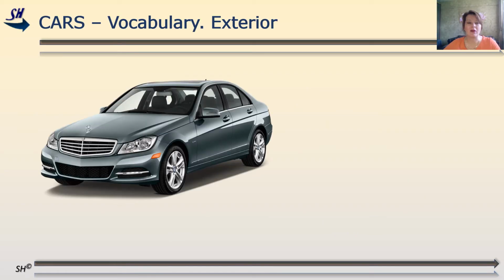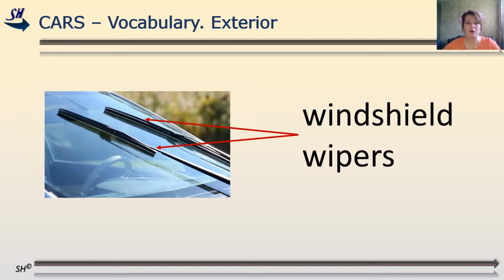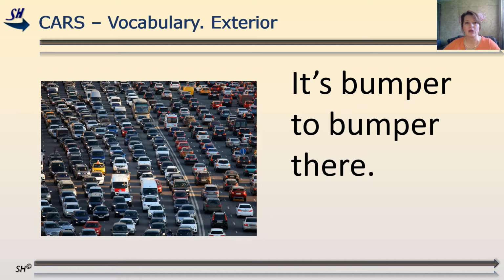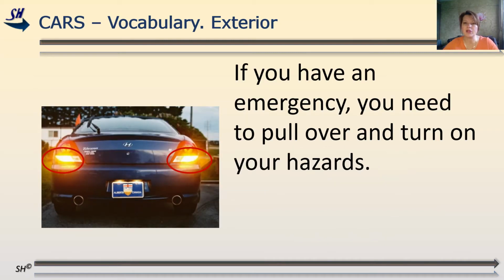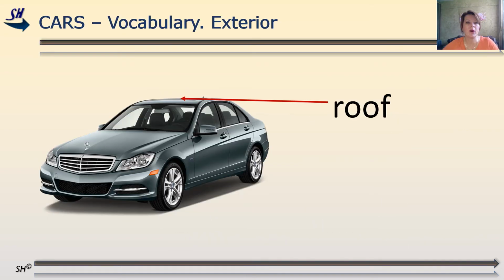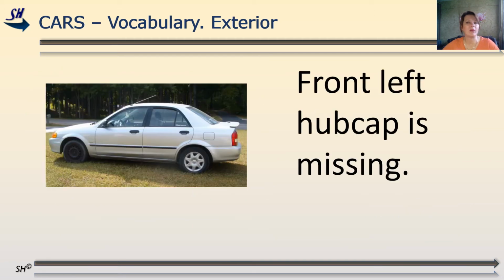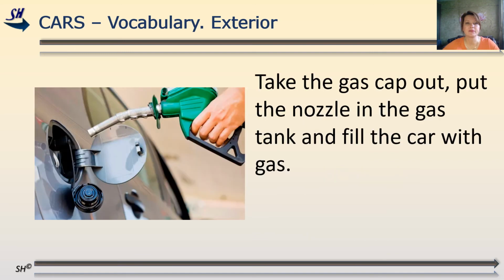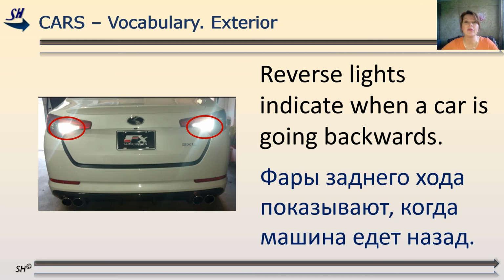Car Vocabulary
Car Vocabulary. Describing car body
Автор: Наталья Жилина
Рубрика: Лексика

Краткое описание:
Описываем машину на английском. Часть 1, внешний вид. Видео не для начинающих